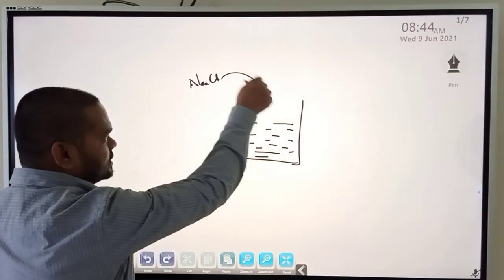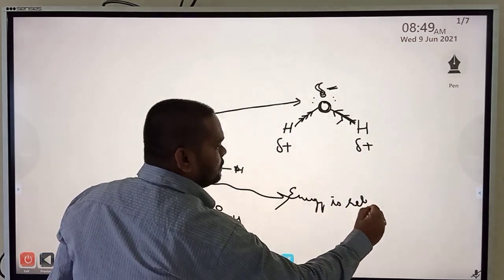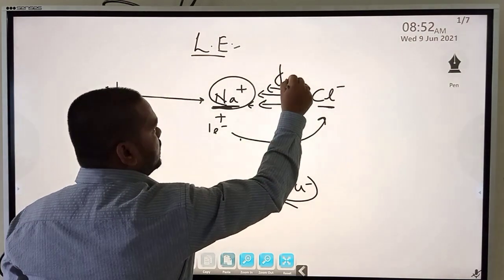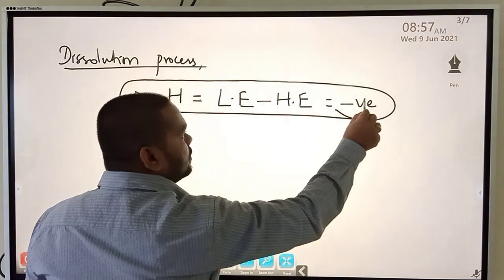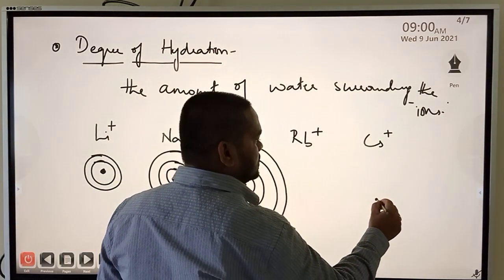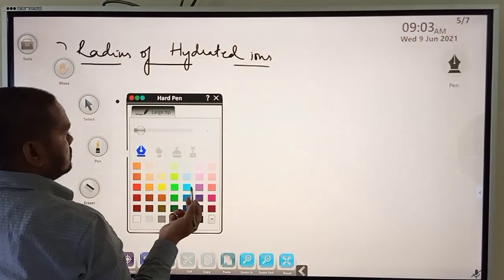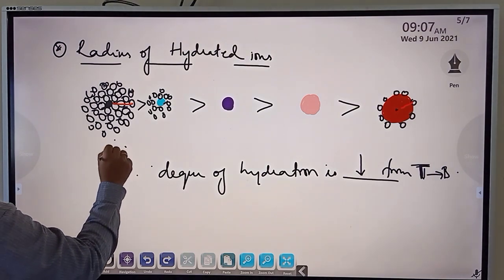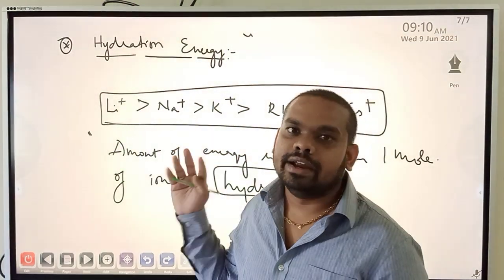JR. CHEMISTRY 09-06-2021